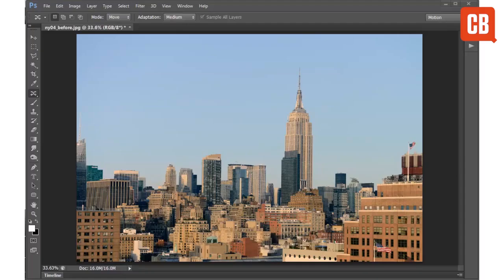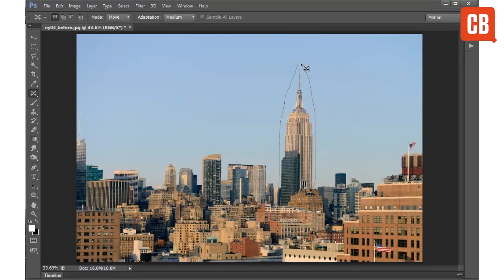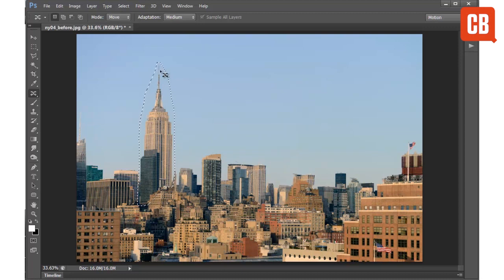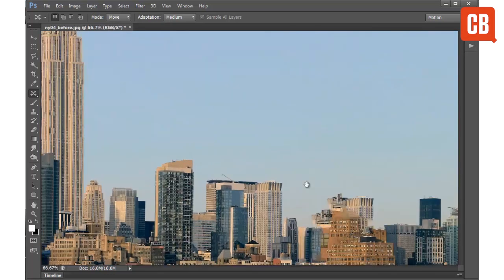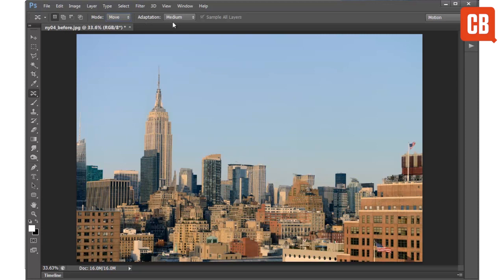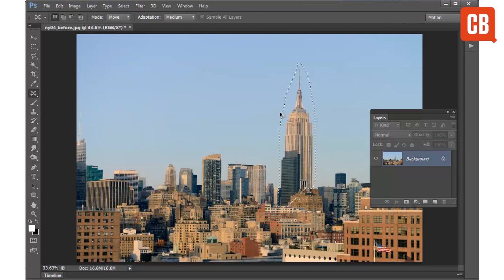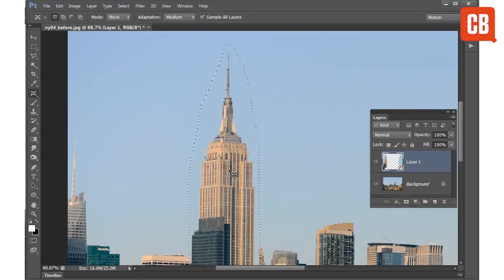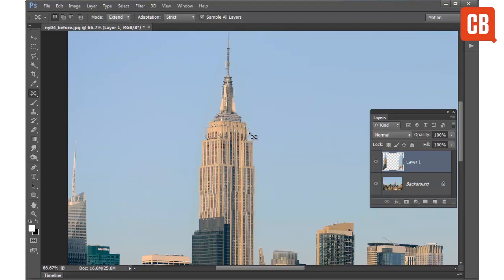Photoshop: How to use the Content-Aware Move Tool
Using the Content-Aware Move Tool in Photoshop CC.

We reveal how Photoshop can analyse pixels and heal unwanted portions within an image.